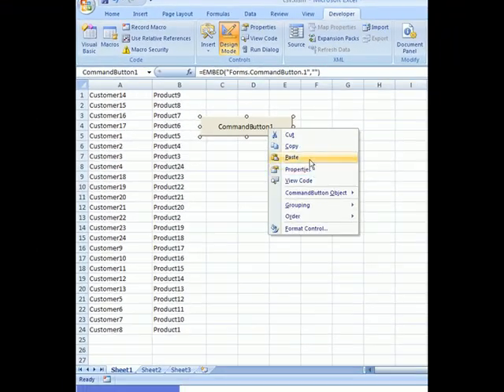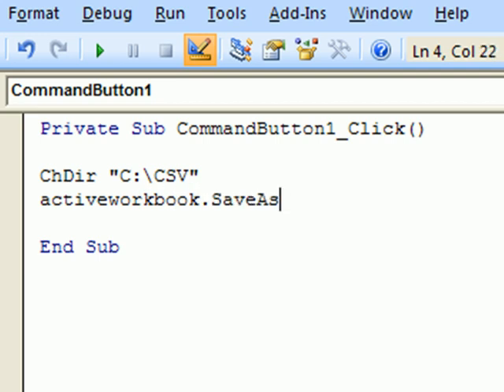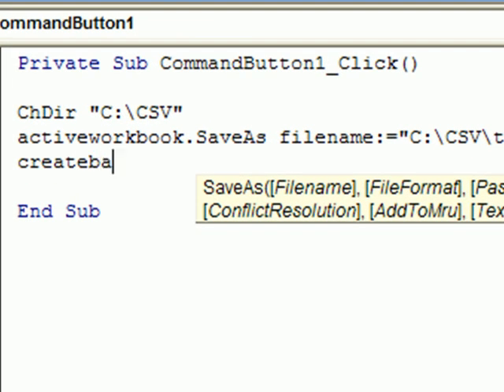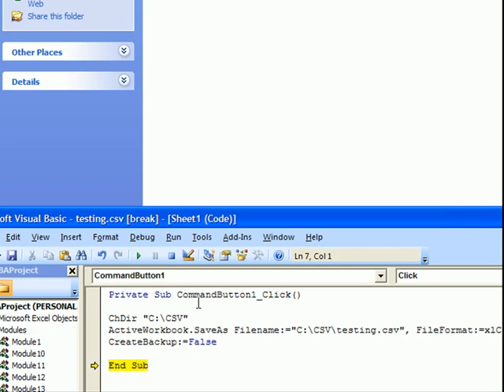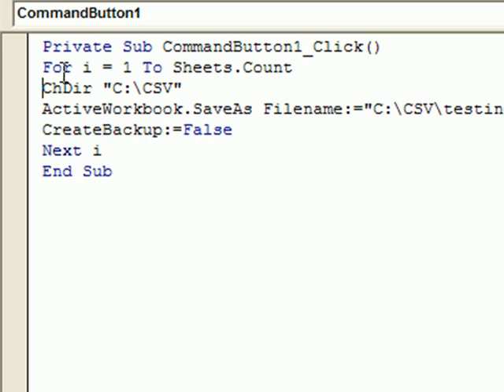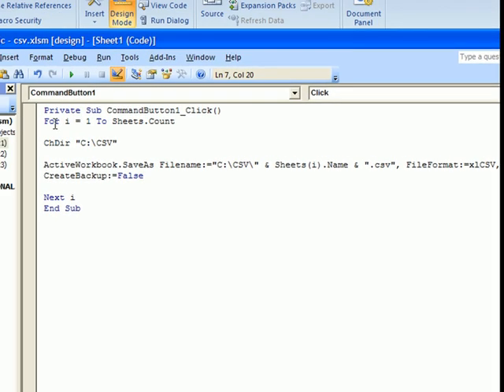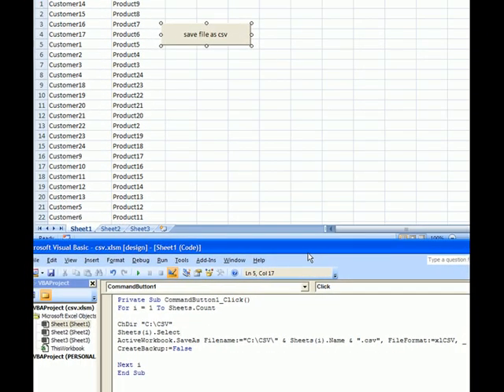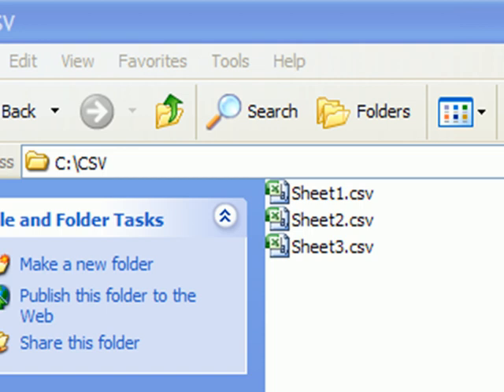Create csv files using VBA